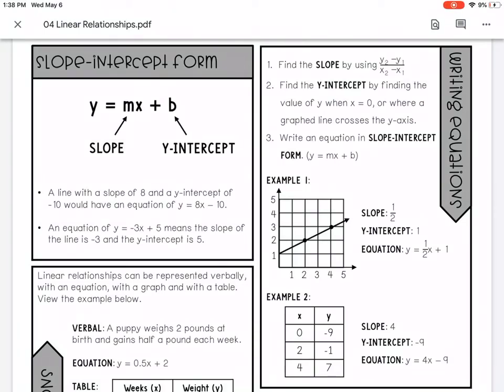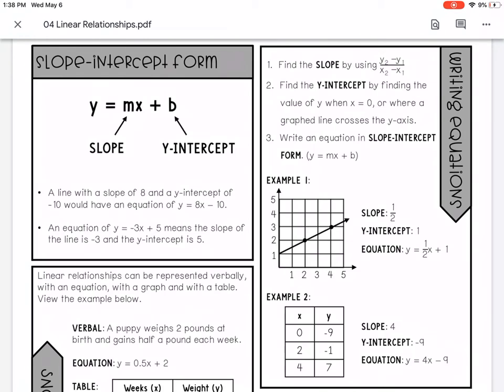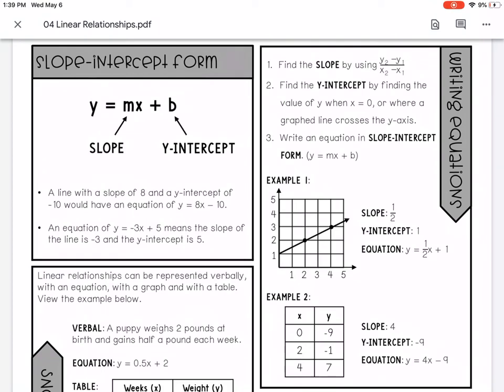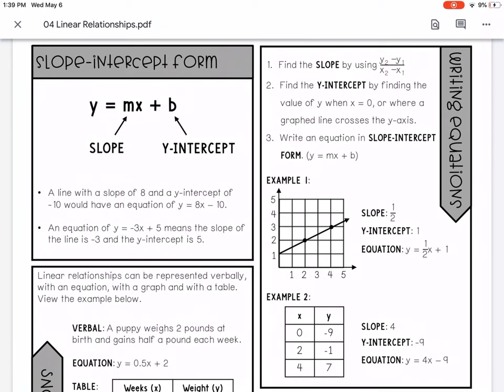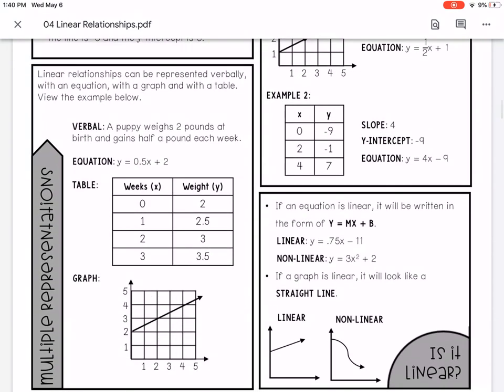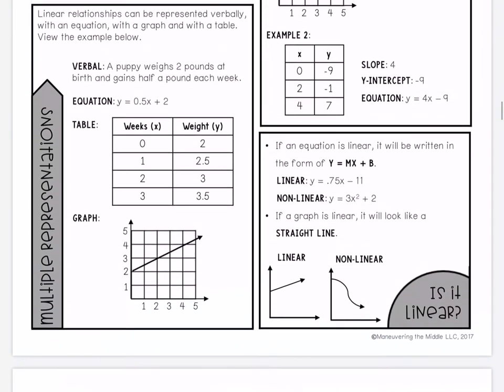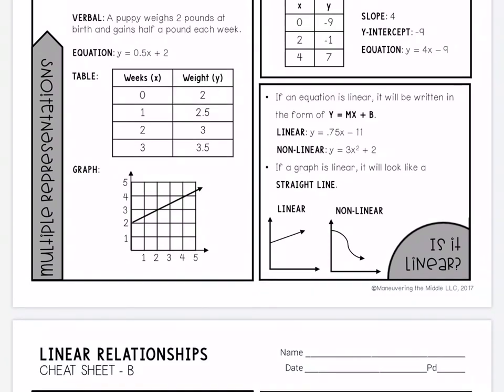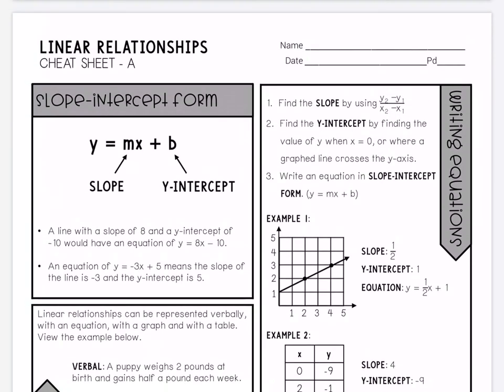Linear equations cheat sheet